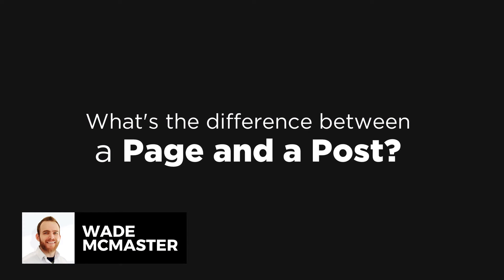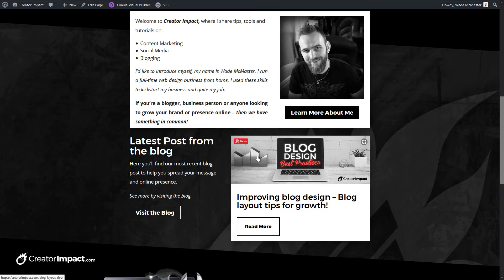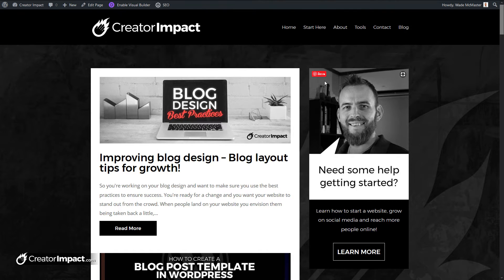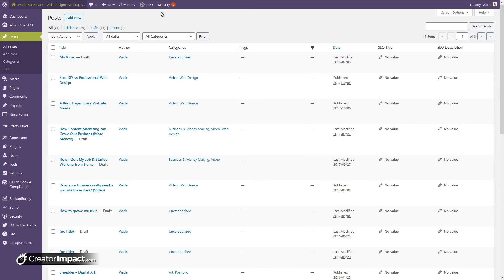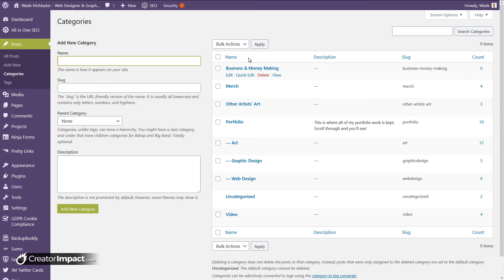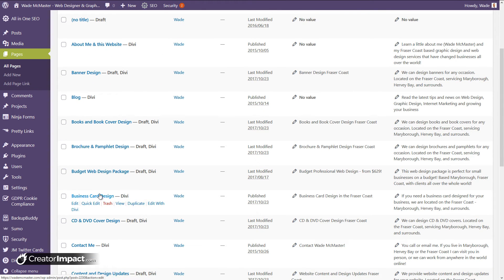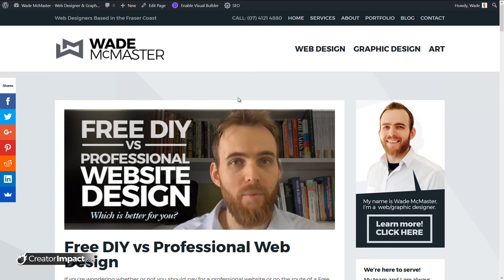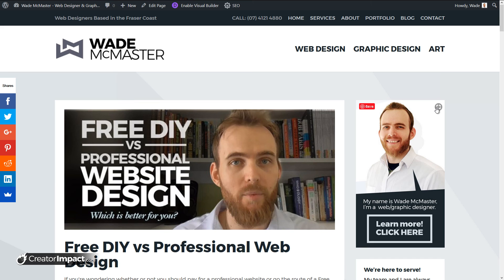Page vs Post - what's the difference between a page and a post in WordPress?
Are you wondering what the difference is between a page and a post in WordPress? Let me explain the difference with examples in this Page vs Post video!

This video is perfect for beginners looking to better understand their Wordpress blog or website.